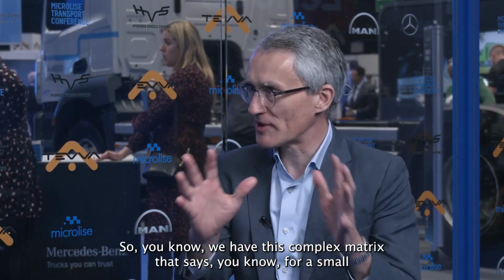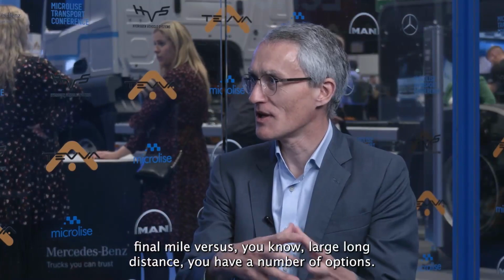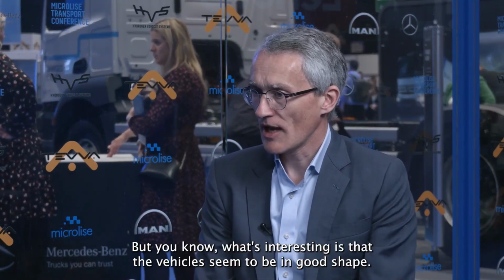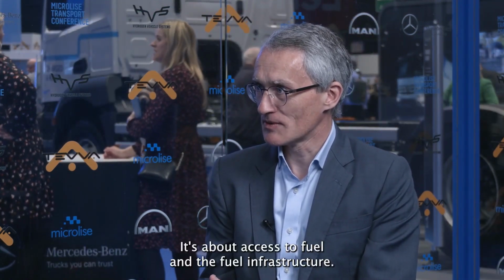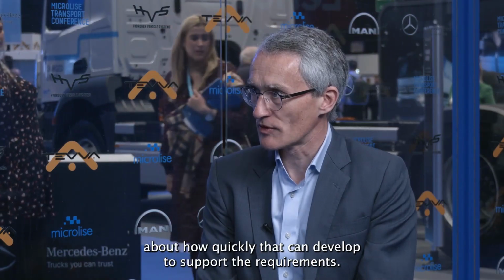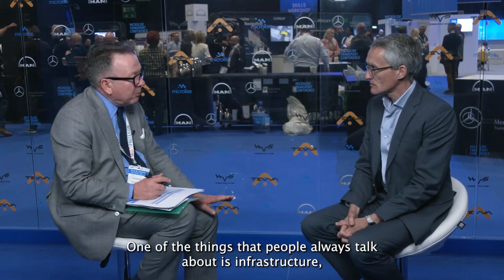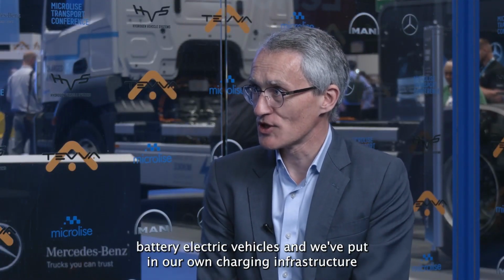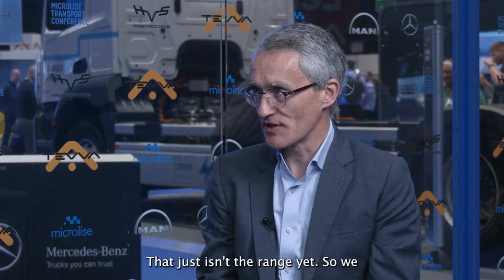Microlise: a conversation with Gavin Murdoch